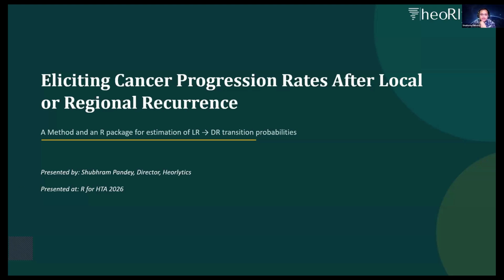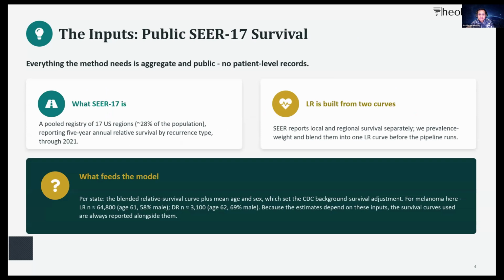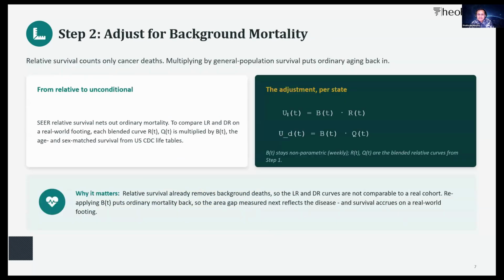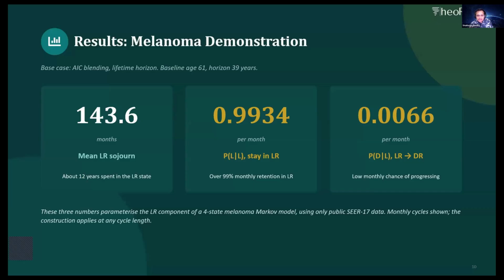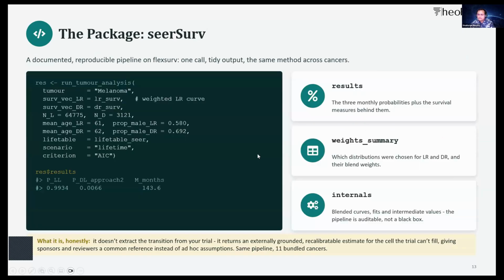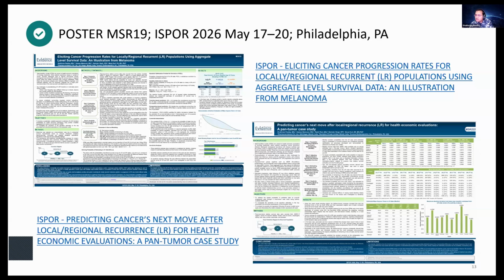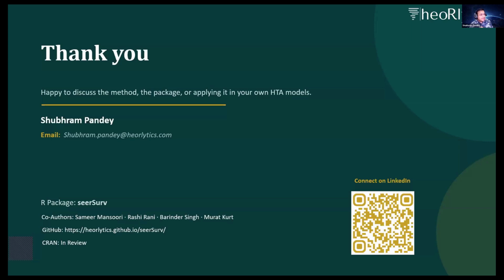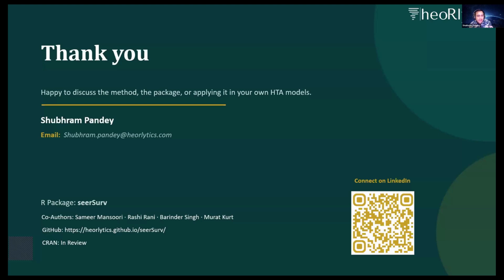R for HTA Workshop 2026 - Shubhram Pandey - seerSurv R package